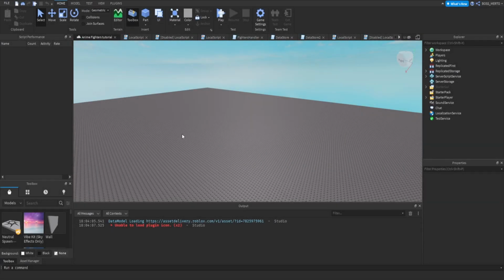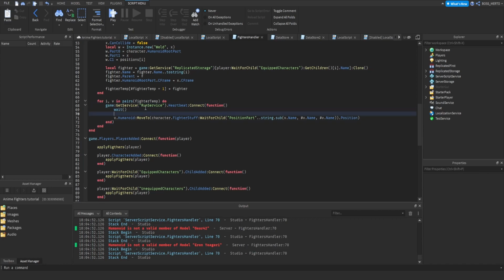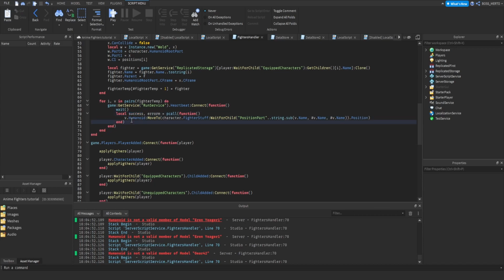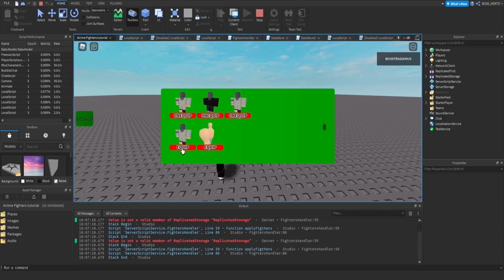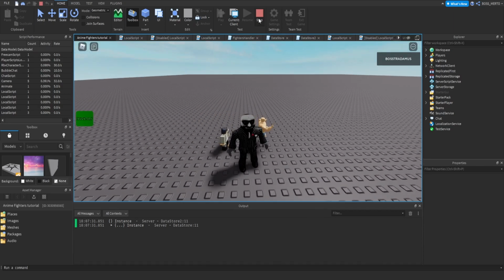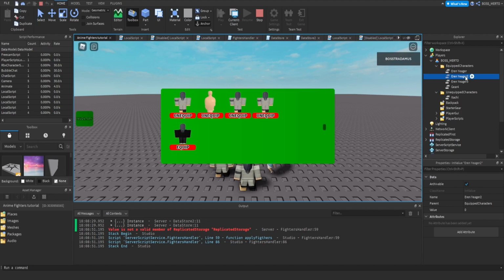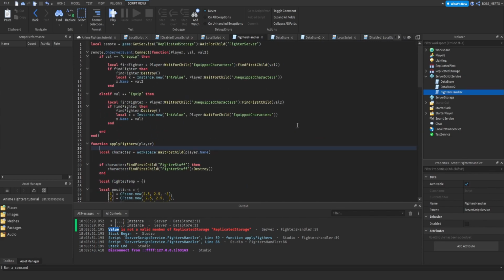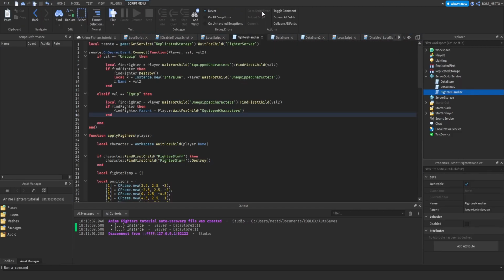ROBLOX Anime Fighters #10 | Fixing the movement & equipping problem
This video continues with the inventory frame.